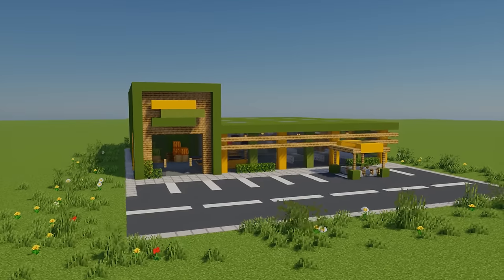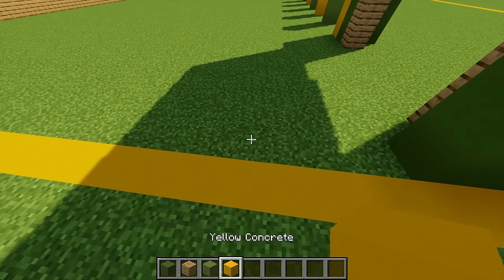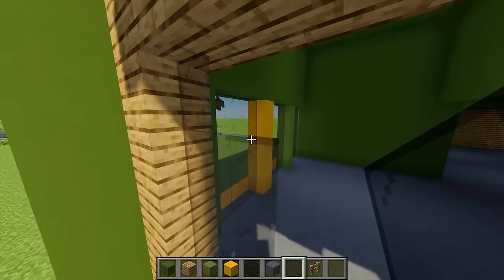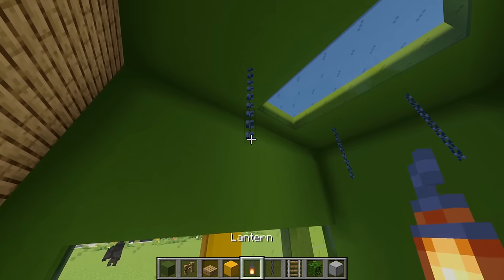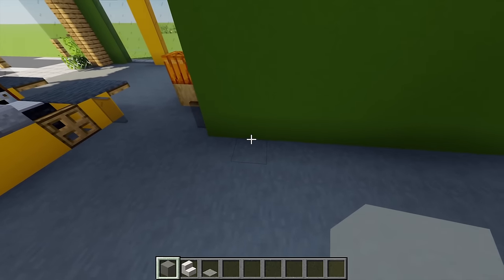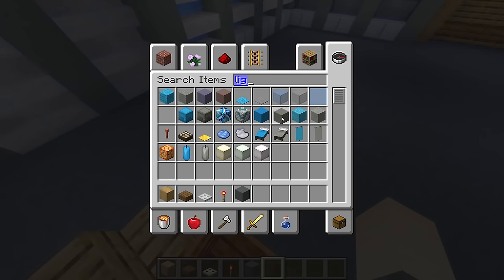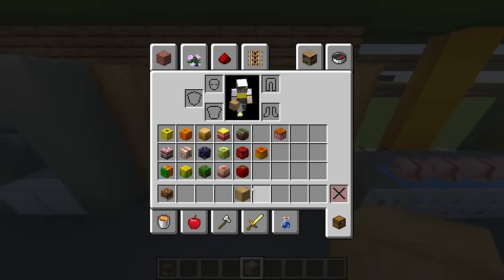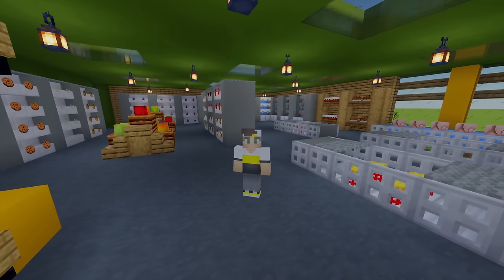How To Build A GROCERY STORE In Minecraft!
In this City Build Tutorial, I show you How to Build A Grocery Store in Minecraft! This Minecraft Build Tutorial Series features many cool builds for players to create for themselves or take inspiration from.

Invisible Item Frame Command:
/give @p item_frame{EntityTag:{Invisible:1b}}